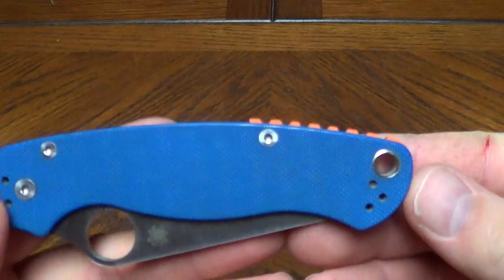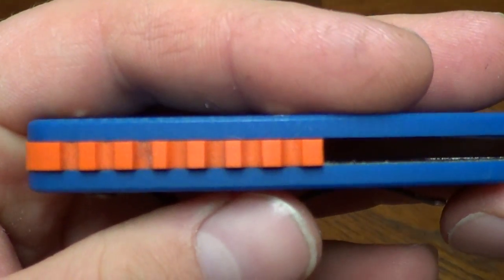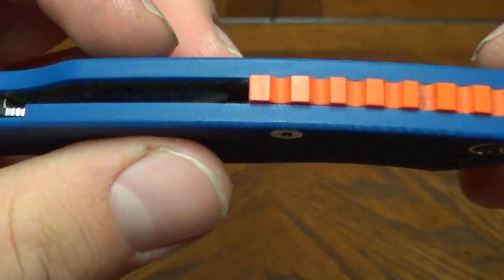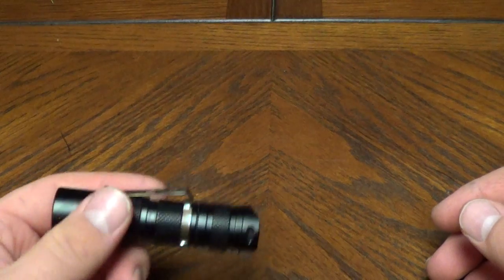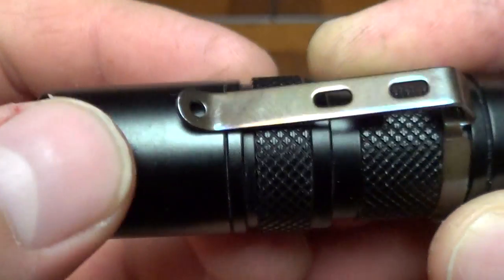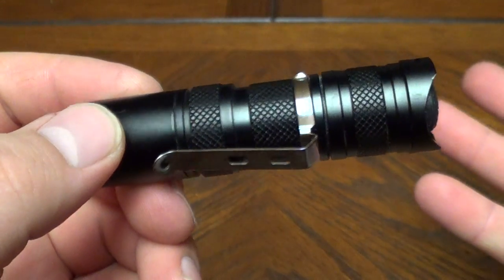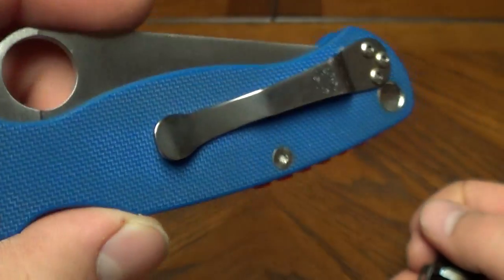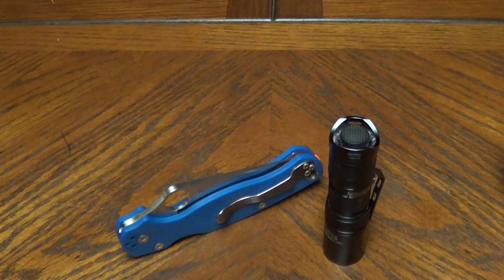Custom Paramilitary 2 Backspacer.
Hey guys, update on the heat coloring, and a custom backspacer for my Para 2.